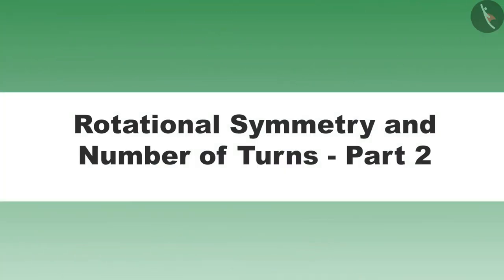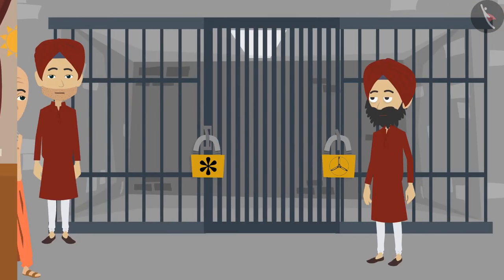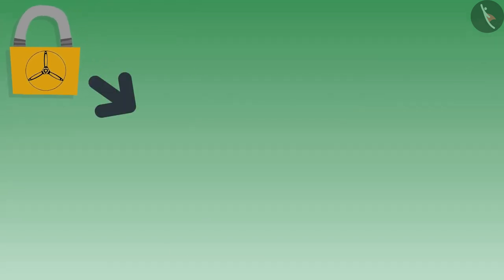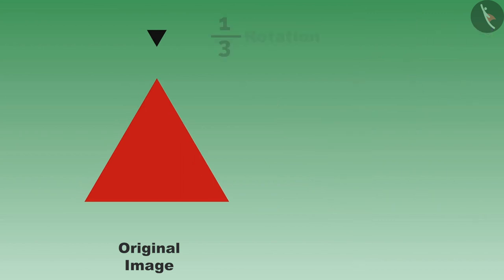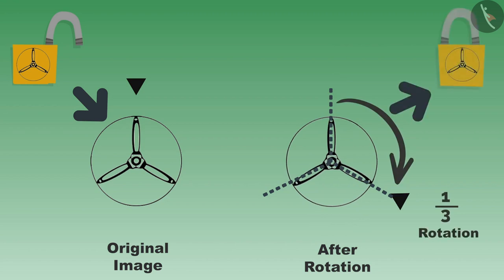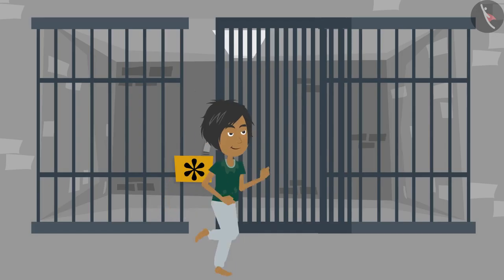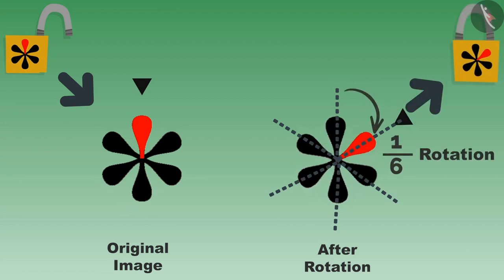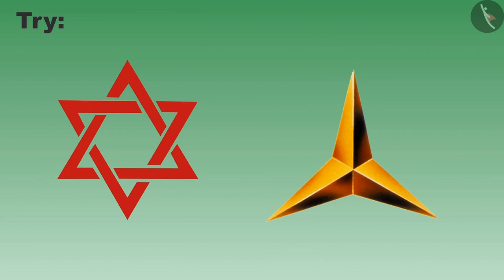Rotational symmetry and number of turns: Part- 2 | Part1/3 | English | Class 5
Rotational symmetry and number of turns: Part- 2 | Part1/3 | English | Class 5 |  | NCERT |

Rotational symmetry and number of turns: Part- 2 | Symmetry | Grade 5 | NCERT | Does it look the same

Welcome to part 1 of Rotational symmetry and number of turns: Part- 2. In this video, we will discuss the concept of Rotational symmetry and number of turns: Part- 2.